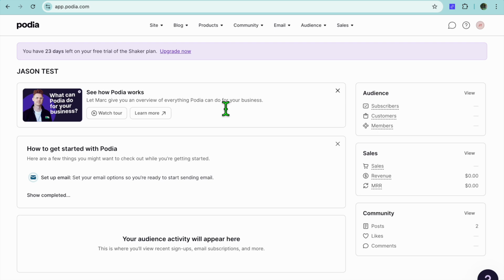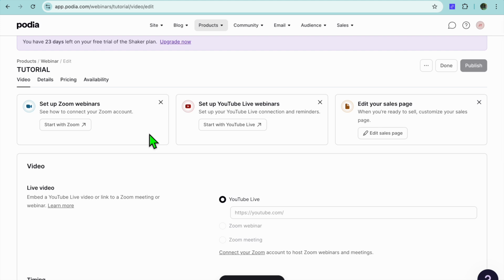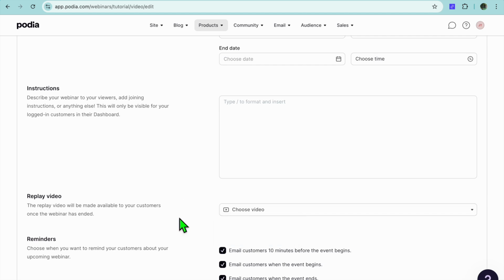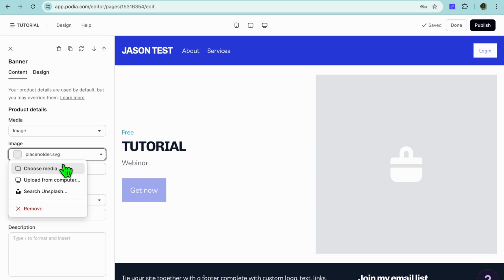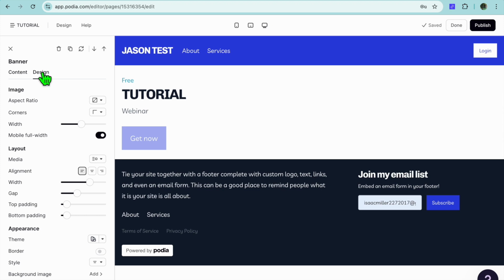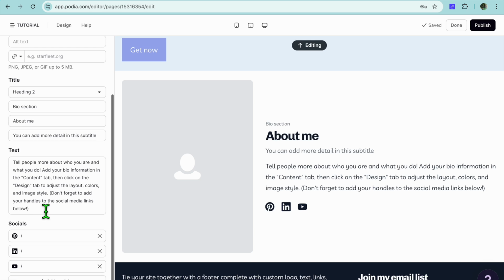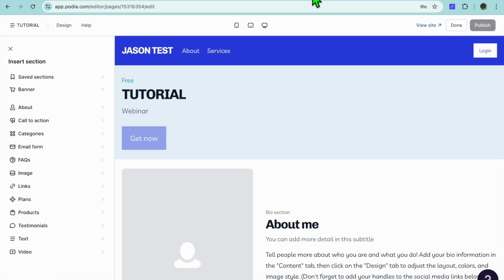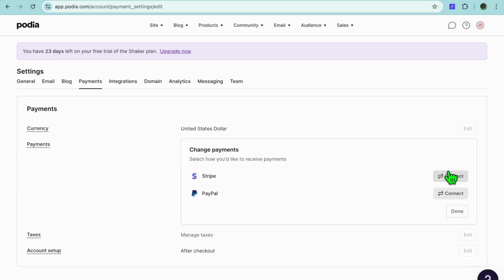PODIA WEBINAR TUTORIAL,HOW TO MAKE MONEY WITH WEBINAR ON PODIA